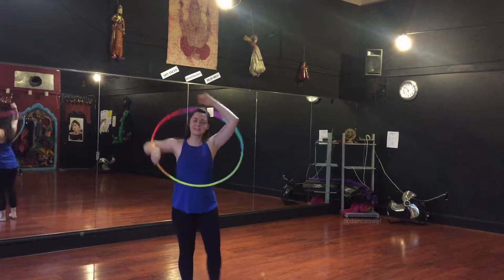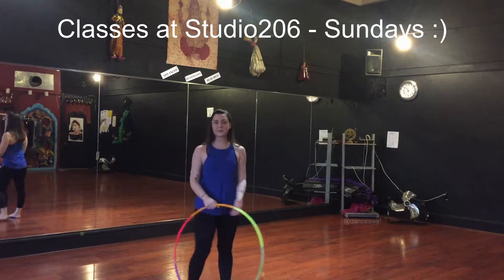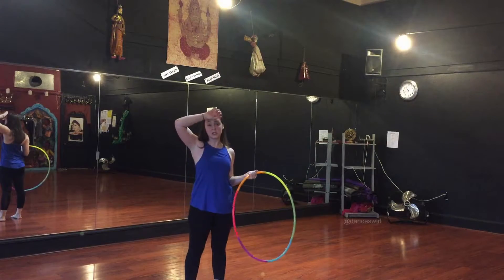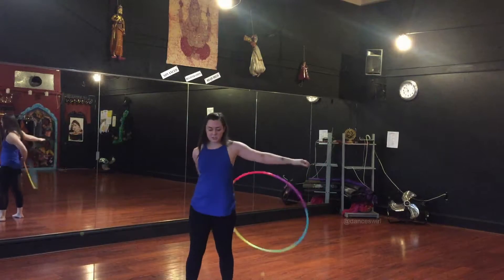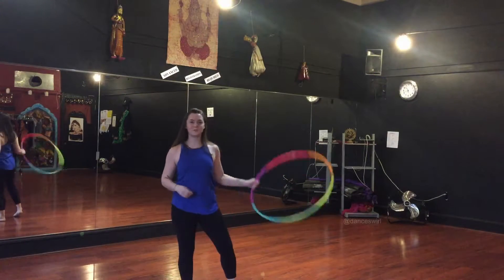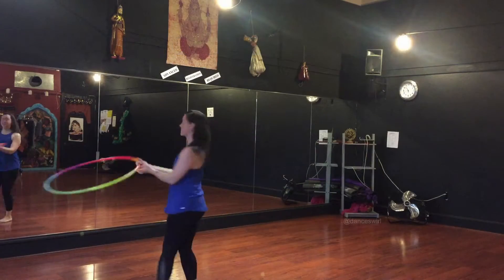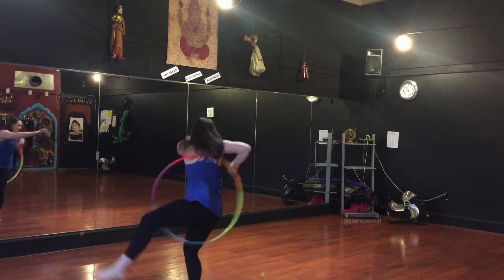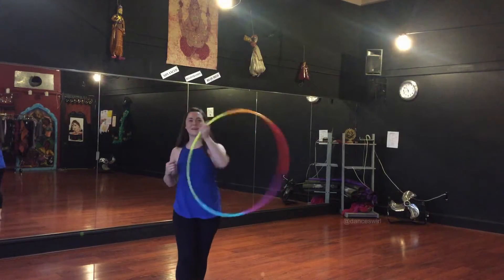Hula hoop Twister-Wedgie combo tutorial - 1 min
Came up with a fun combo during my practice time - the twister-wrap-wedgie-kickup! I kept it short for Instagram posting so let me know if you have any questions or need any help. :)